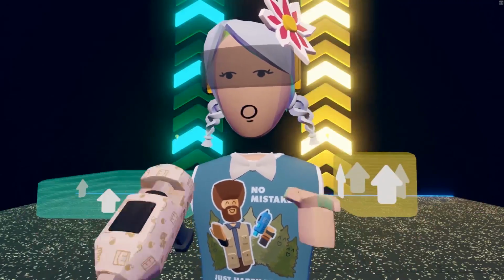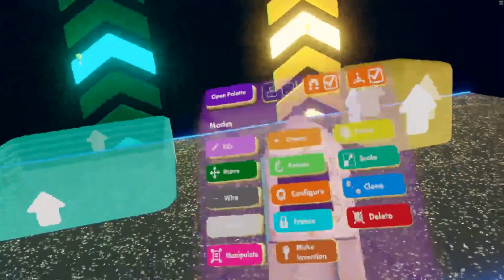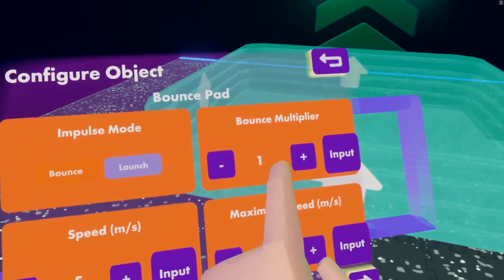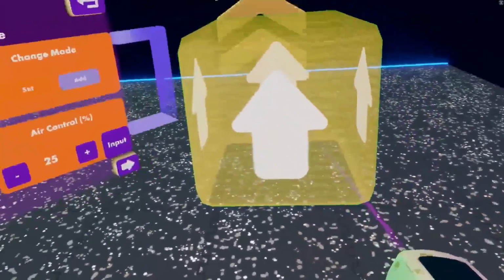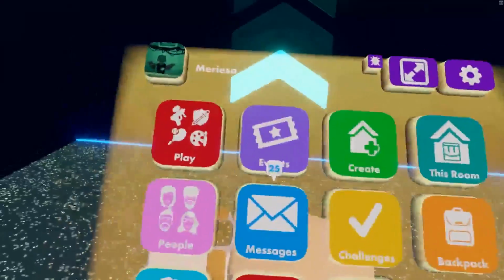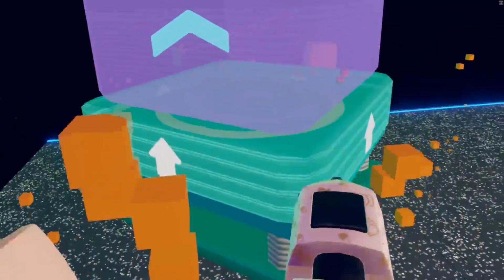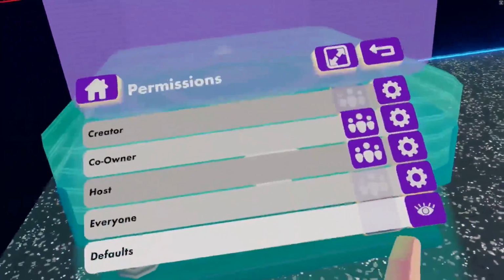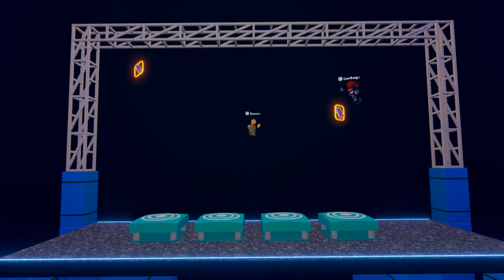How to Rec Room - Jump Pads and Impulse Volumes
A basic tutorial on how to use Jump Pads and Impulse Volumes to speed up players and allow them to bounce around in your rooms. Tutorials, credits, social channels ↓